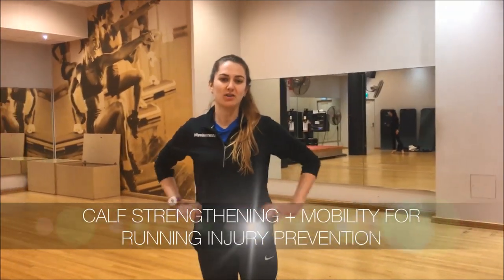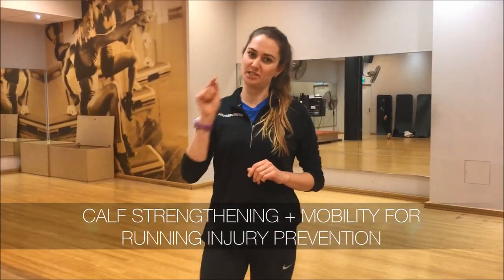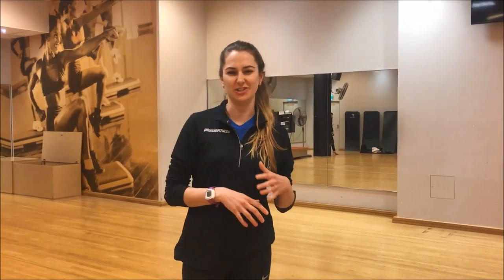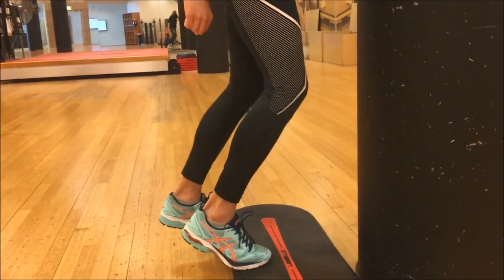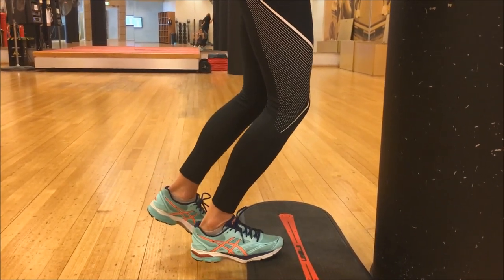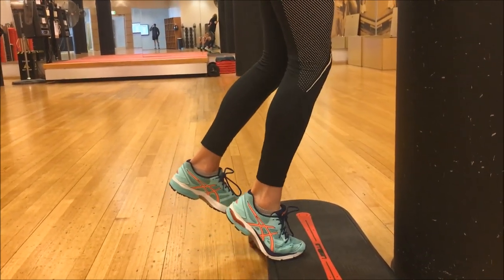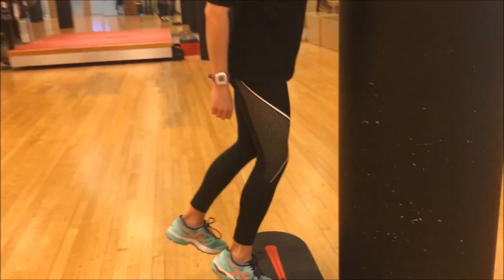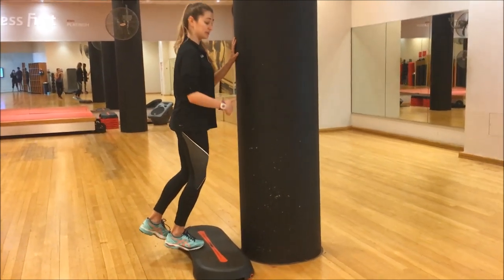Calf Strength + Mobility for Running Injury Prevention | Feat. Fran McKirdy| No.161 | Physio REHAB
With the marathon season upon us Fran runs (get it!! 😂) is through some single leg calf strengthening for the gastrocs and the soleus to help improve your single leg calf strength in the run. Full video up for members at physiorehab.com